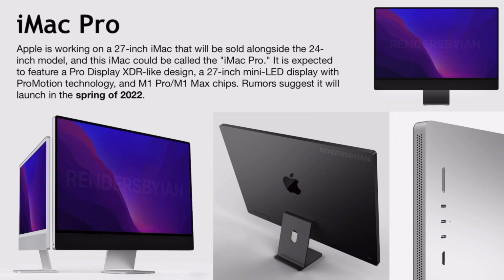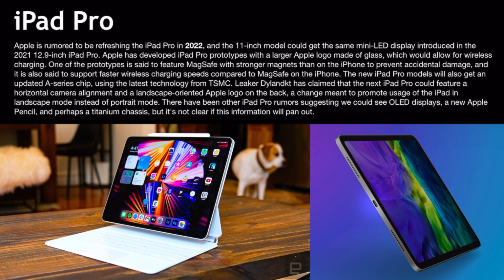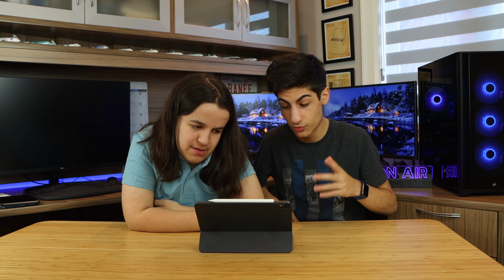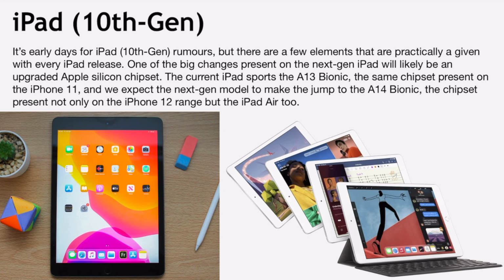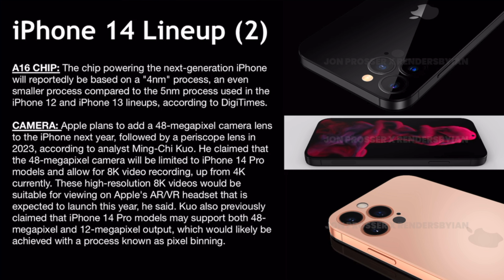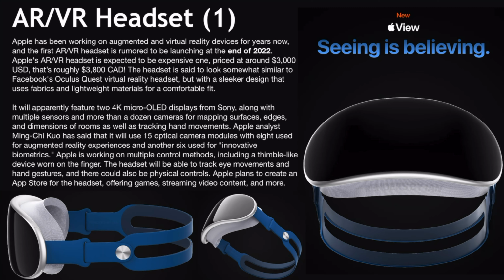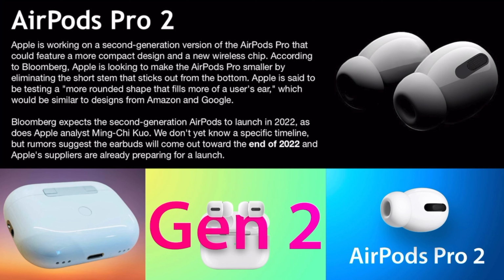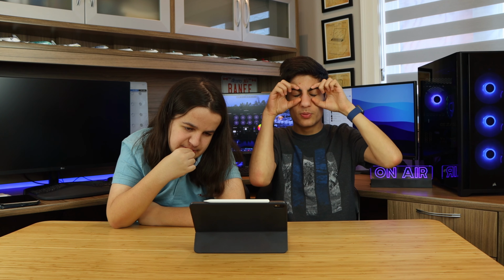Reacting to all the APPLE PRODUCT RUMOURS in 2022 and Beyond!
There has been lots of discussion about all the products Apple has in store for us in 2022. In today’s video, we are reacting to every detail about every product that Apple has planned for 2022 and beyond. There’s a lot to cover, from virtual reality glasses to completely redesigned iPhones and Macs, and even foldable iPhones and an Apple Car! So sit back and enjoy the video!